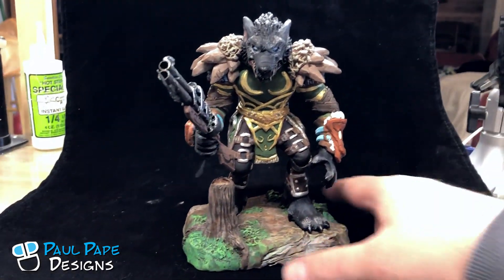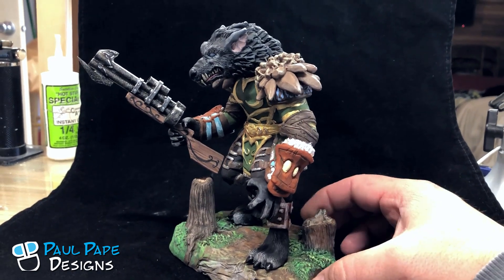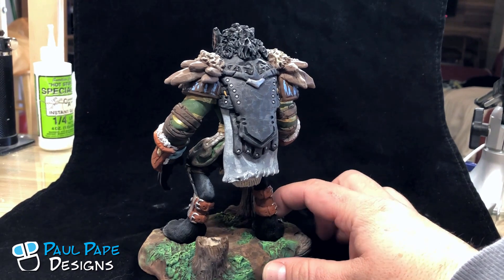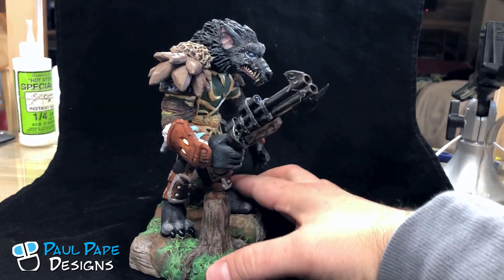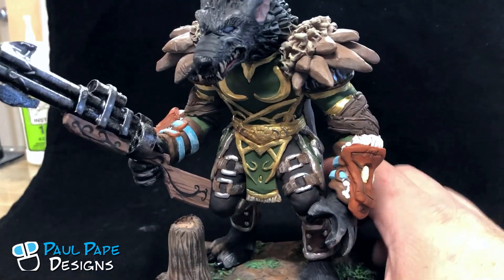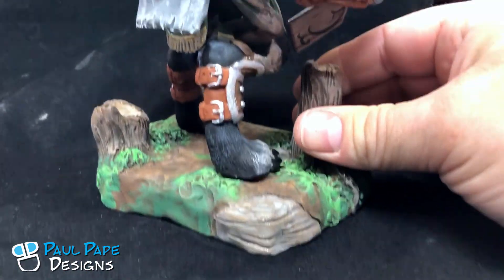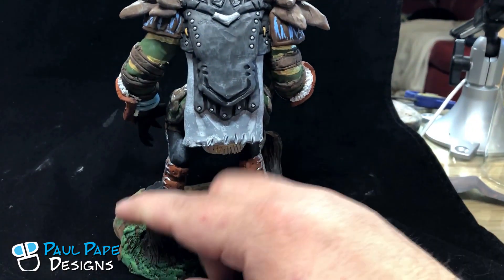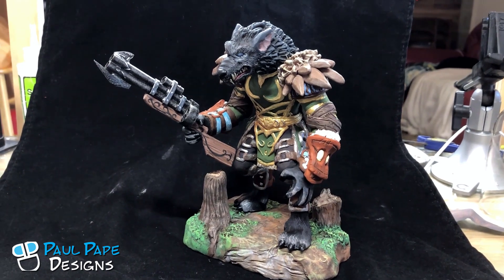World of Warcraft themed Worgen Custom Sculpture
Here's a Worgen custom sculpted figure from World of Warcraft